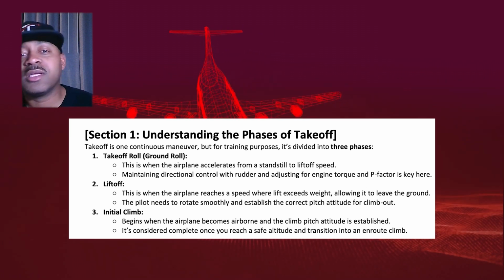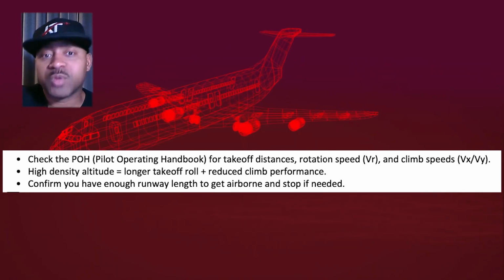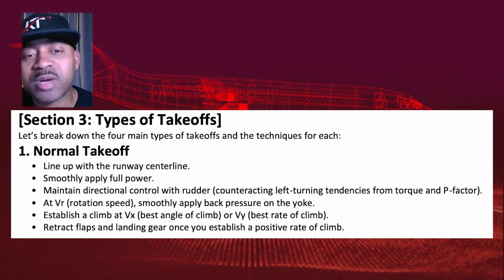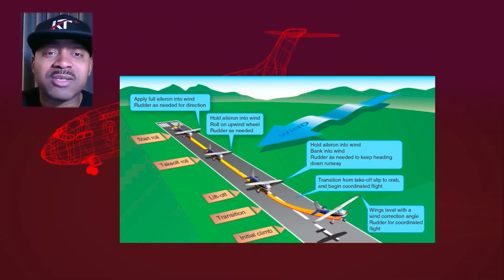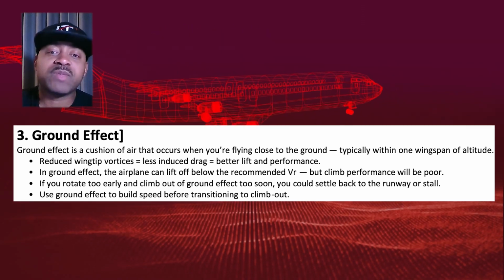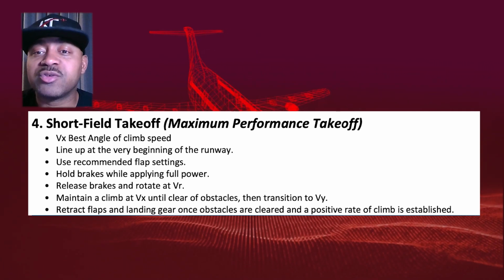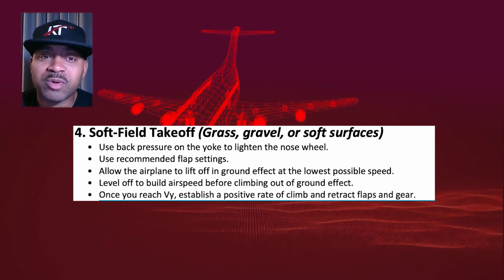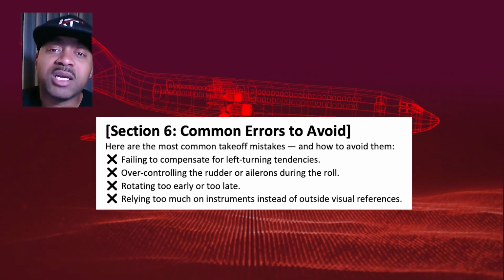afH Chapter 6